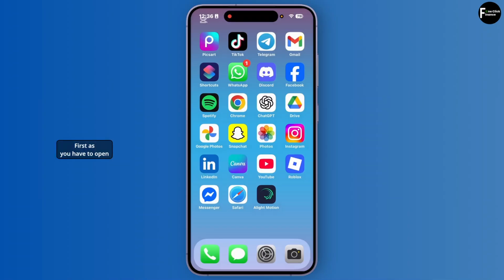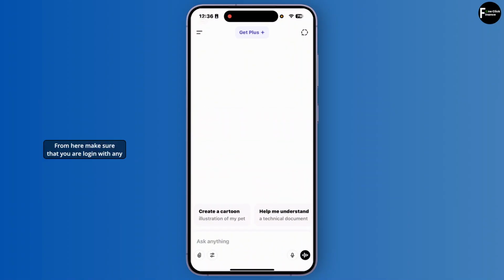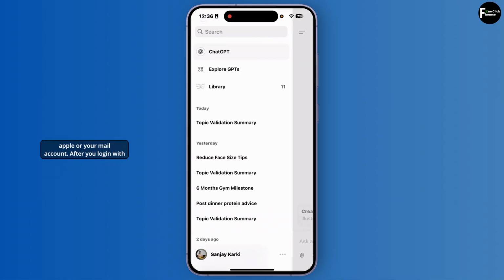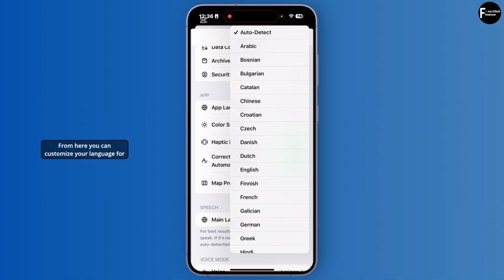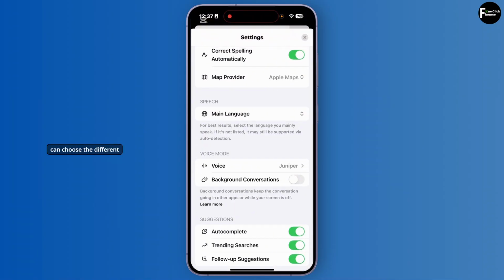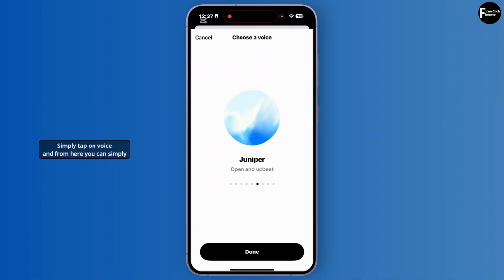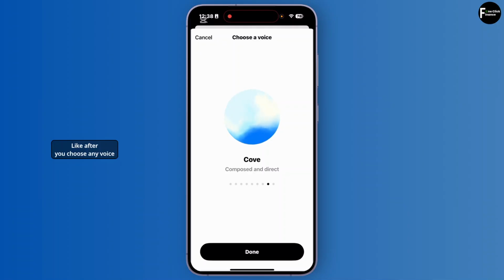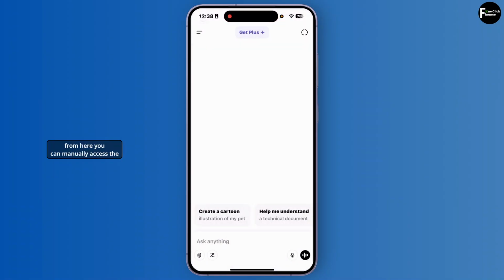How to Enable & Customize ChatGPT Voice on App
Want to enable and customize the ChatGPT voice feature on the app? This video will guide you through the steps on how to turn on and personalize ChatGPT voice quickly and easily. Whether you're asking, "How do I enable ChatGPT voice?" or want to adjust the voice settings to your preference, this tutorial has you covered. Learn how to activate and tweak the voice options for a better AI chat experience. Watch now to see how you can enable and customize ChatGPT voice on the app today!

Timestamps:
00:00 How to Enable & Customize ChatGPT Voice on App
00:06 How Do I Enable ChatGPT Voice?